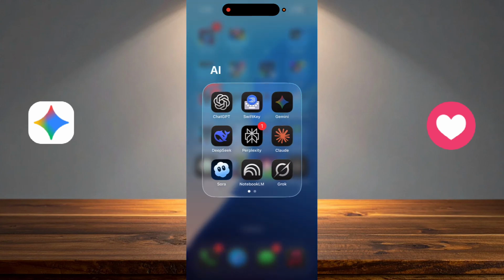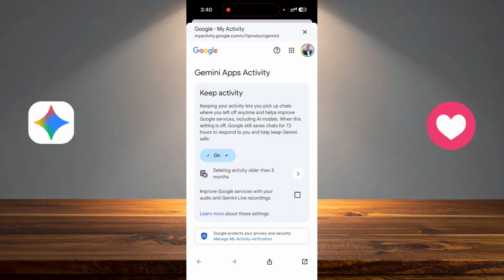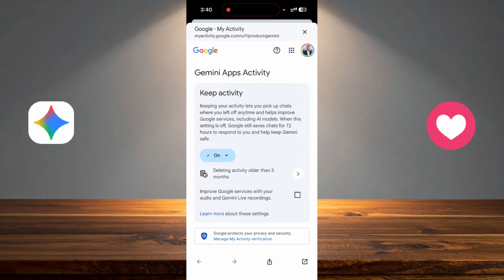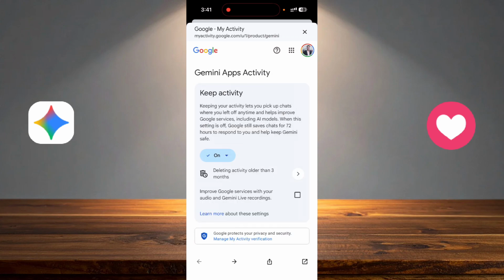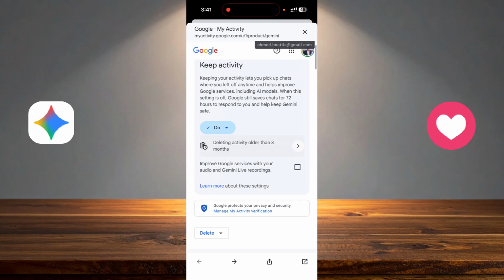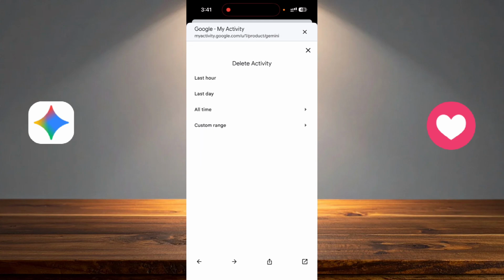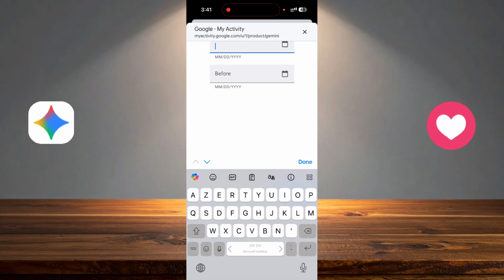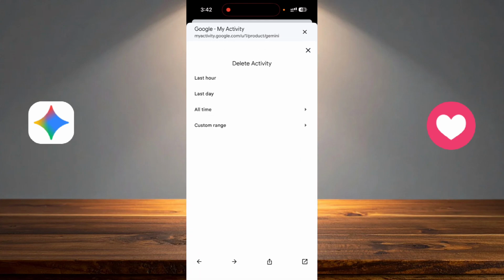How to Delete Your Entire Google Gemini Chat History 🧹 [2026 Update]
Is your sidebar getting too cluttered, or are you ready for a total privacy reset? In this video, I will show you exactly how to Bulk Delete Your Entire Google Gemini History using the New  2026 update.